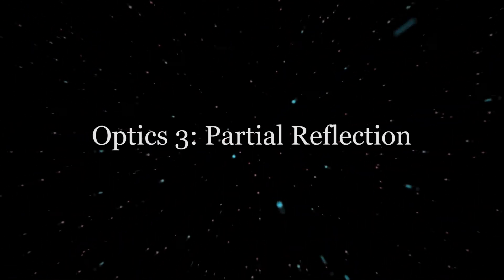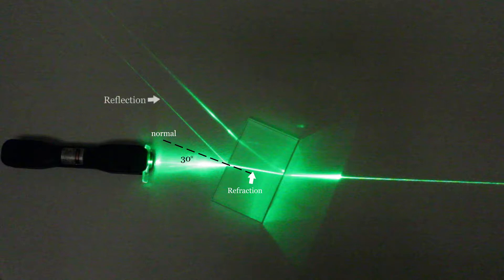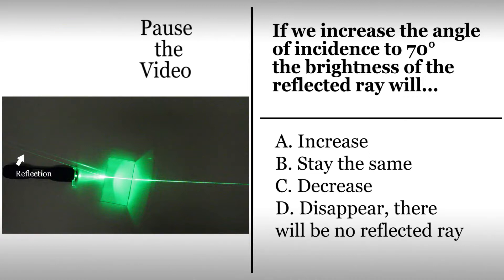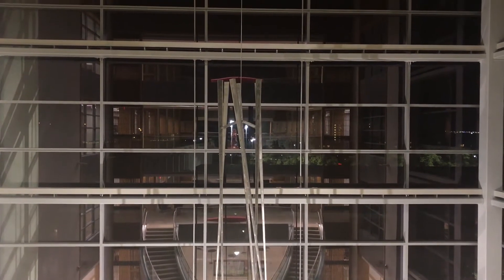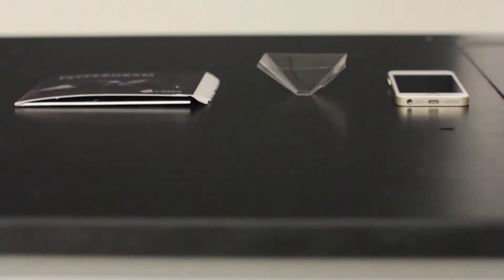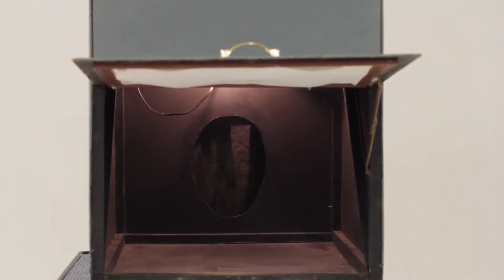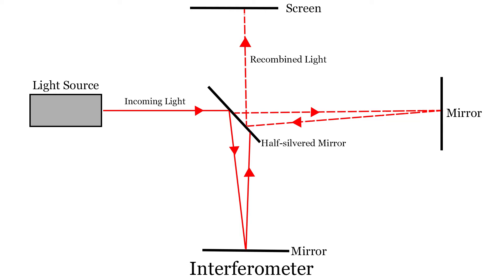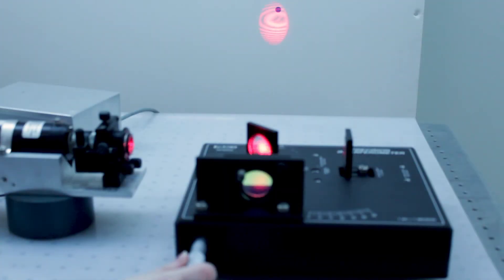Optics 3: Partial Reflection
This video explores the partial reflection (and the partial refraction) that occur when light traverses an media boundary.  The applications that will be explored explored include the PepperGram, Pepper's ghost, and interferometers.